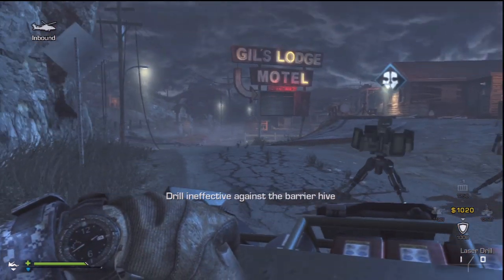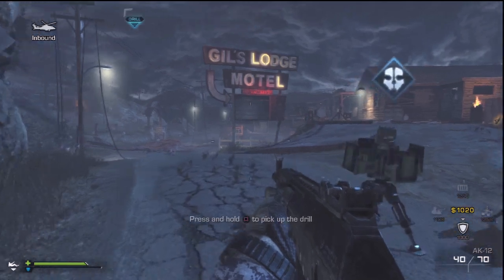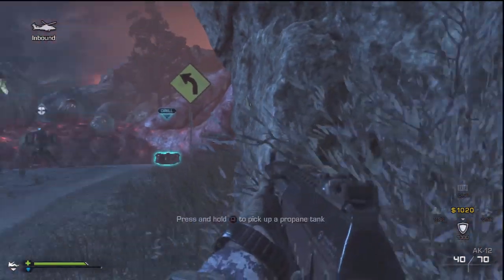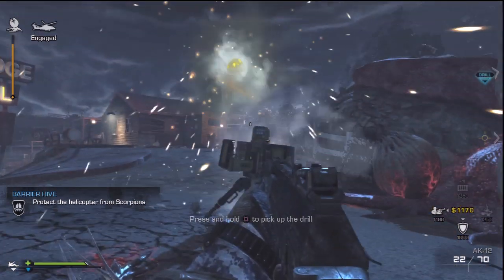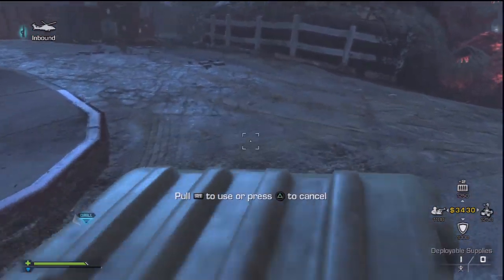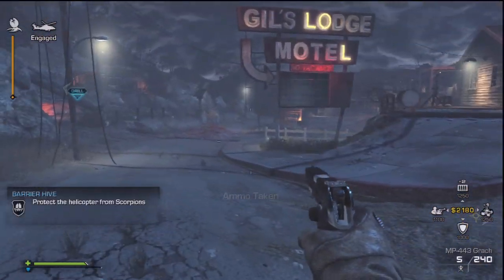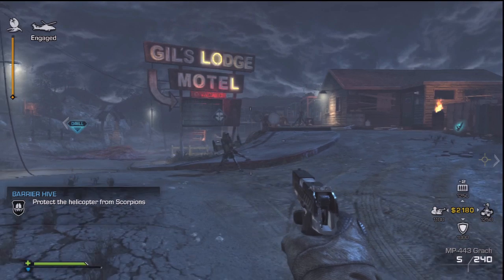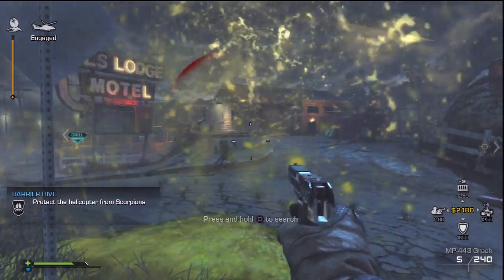COD Ghosts: Trophy System Equipment Explained! (Deflect Scorpion Acid) | Extinction Mode 101 Ep.7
Wanna get partnered? :)